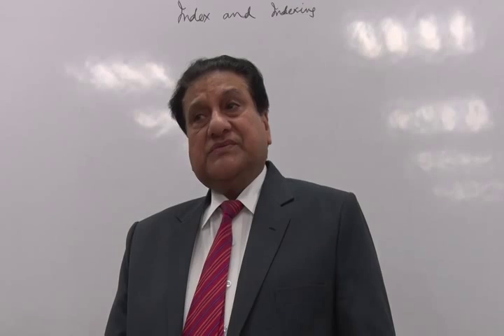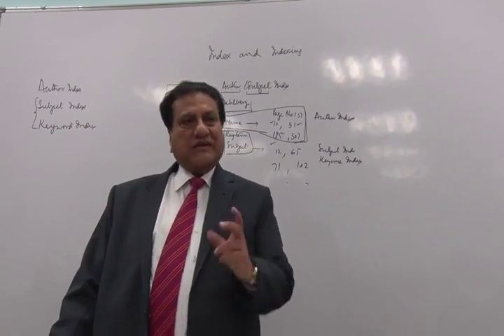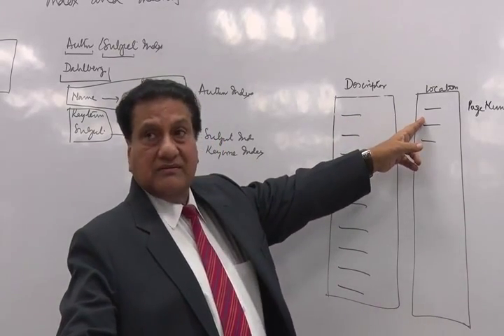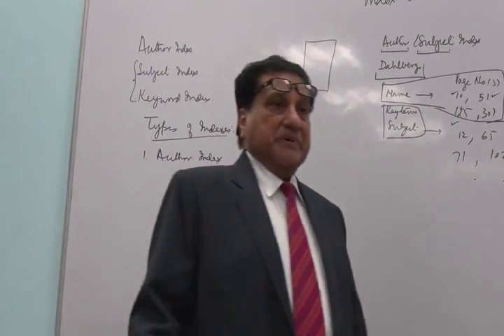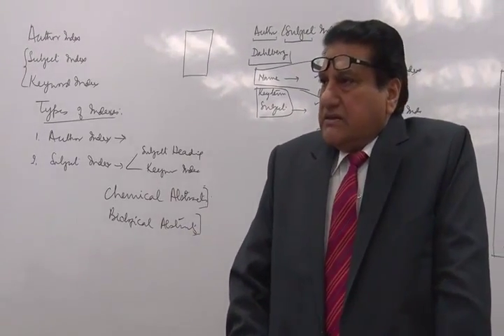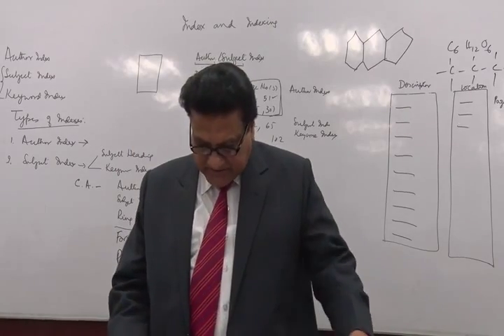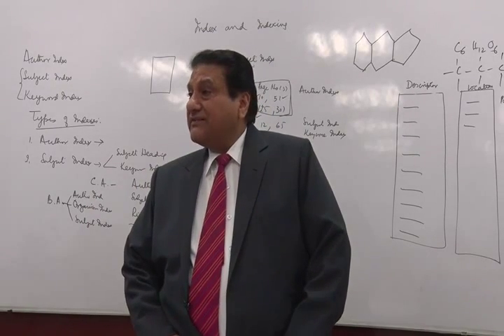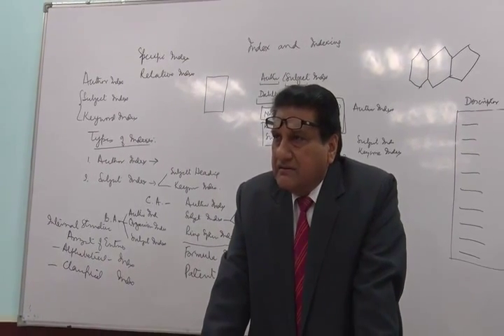Index and Indexing Part 1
Aligarh Muslim University (AMU), Aligarh, INDIA. Department of Library and Information Science Lecture Series- 1 (Index and Indexing- Part1) -By Prof. Shabahat Husain